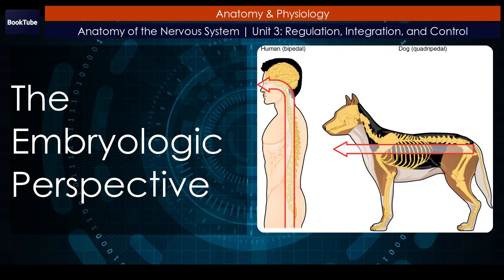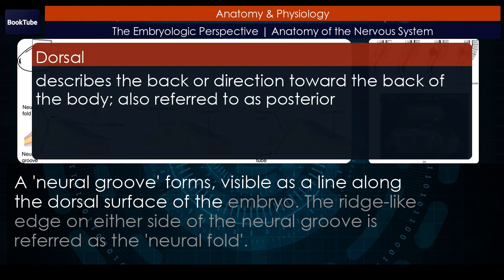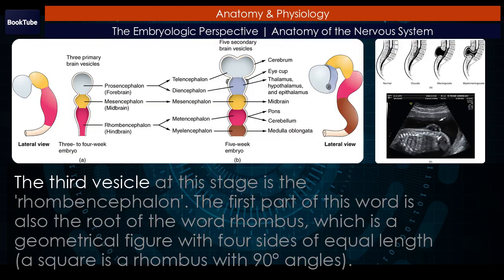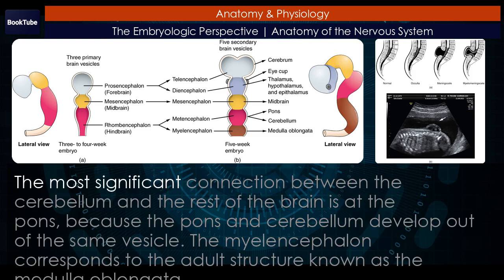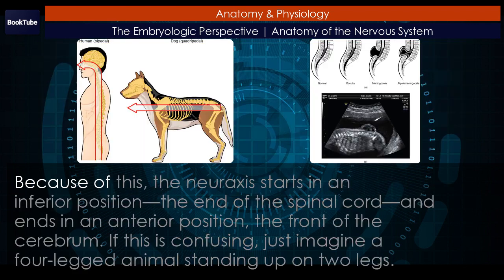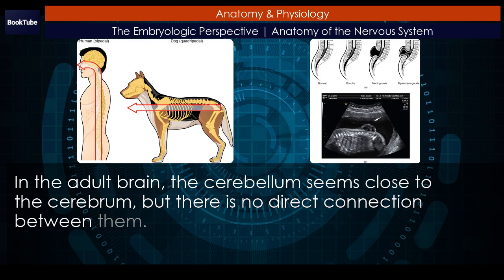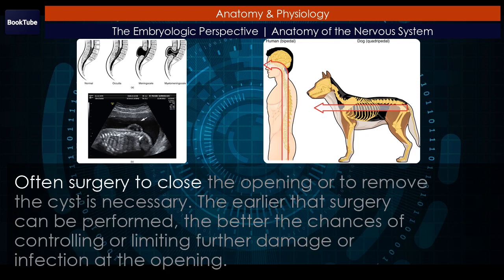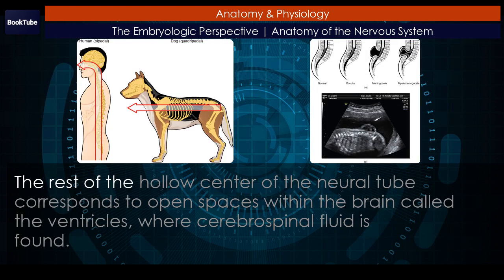The Embryologic Perspective | Anatomy of the Nervous System | Unit 3: Regulation, Integration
The development of the nervous system starts early in embryonic development. The outer
layer of the embryo, the ectoderm, gives rise to the skin and the nervous system. A
specialized region of this layer, the neuroectoderm, becomes a groove that folds in and
becomes the neural tube beneath the dorsal surface of the embryo. The anterior end of the
neural tube develops into the brain, and the posterior region becomes the spinal cord.
Tissues at the edges of the neural groove, when it closes off, are called the neural
crest and migrate through the embryo to give rise to PNS structures as well as some
non-nervous tissues.

The brain develops from this early tube structure and gives rise to
specific regions of the adult brain. As the neural tube grows and differentiates, it
enlarges into three vesicles that correspond to the forebrain, midbrain, and hindbrain
regions of the adult brain. Later in development, two of these three vesicles
differentiate further, resulting in five vesicles. Those five vesicles can be aligned
with the four major regions of the adult brain. The cerebrum is formed directly from the
telencephalon. The diencephalon is the only region that keeps its embryonic name. The
mesencephalon, metencephalon, and myelencephalon become the brain stem. The cerebellum
also develops from the metencephalon and is a separate region of the adult brain.

The spinal cord develops out of the rest of the neural tube and retains the tube structure,
with the nervous tissue thickening and the hollow center becoming a very small central
canal through the cord. The rest of the hollow center of the neural tube corresponds to
open spaces within the brain called the ventricles, where cerebrospinal fluid is found.

00:00 The Embryologic Perspective
01:00 The neural tube
04:06 Primary vesicles
05:57 Secondary vesicles
08:22 Spinal cord development
09:22 Relating embryonic development to the adult brain
13:42 Disorders of the…
16:13 Chapter review